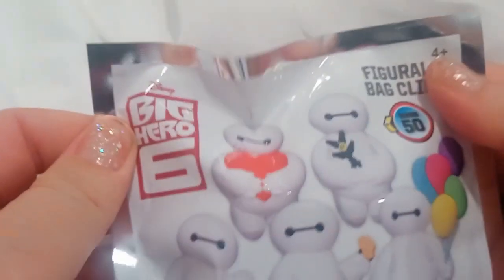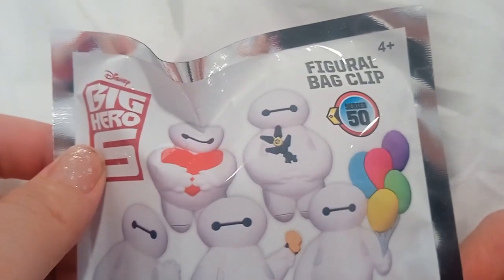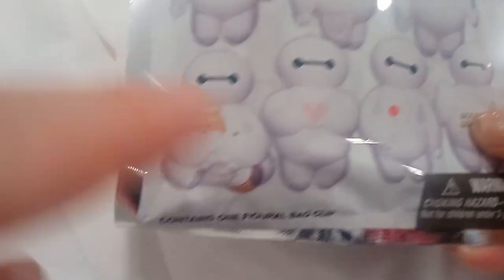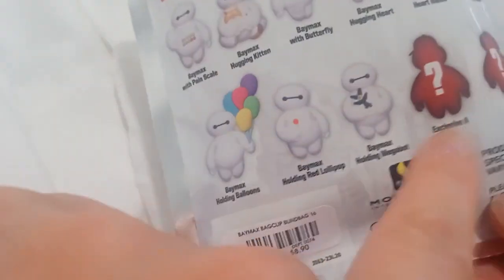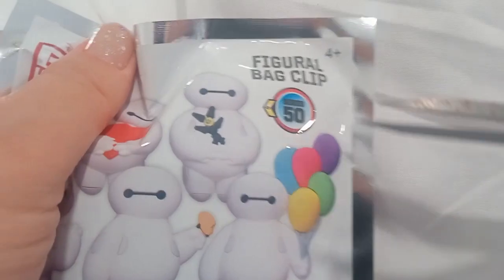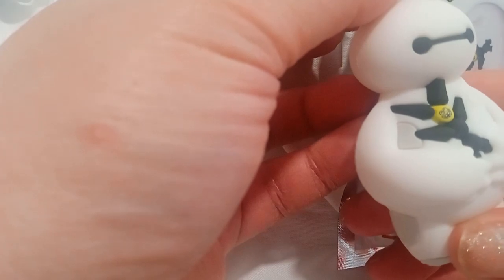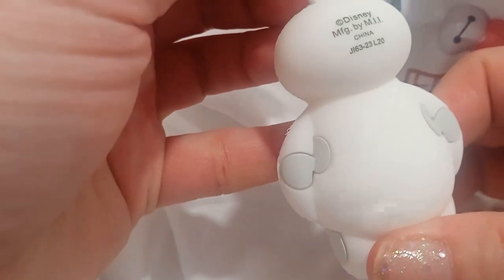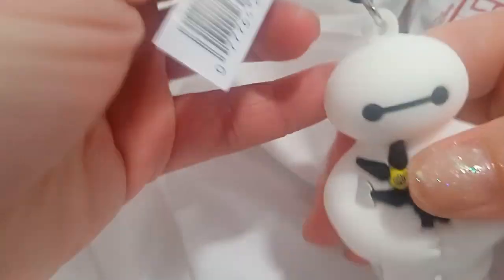Baymax Big Hero 6 Blind Bag opening with comments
Hello all!  Taking it easy today and opening one Baymax mystery blind bag.  Watch and hopefully enjoy!